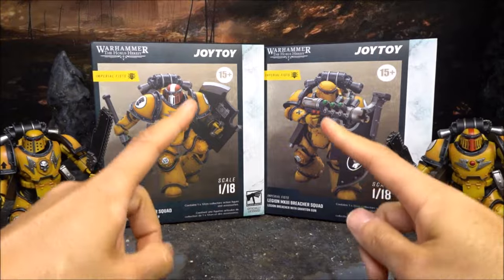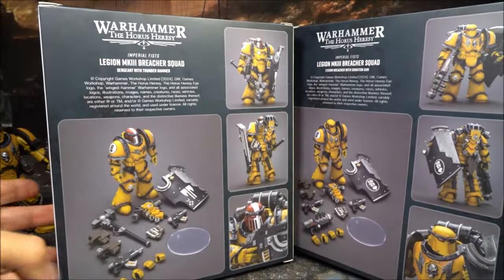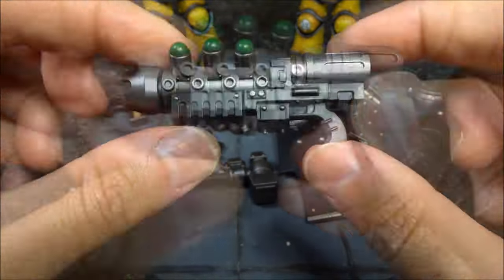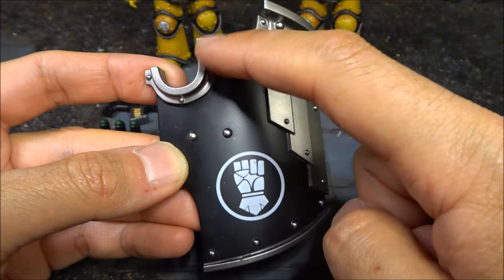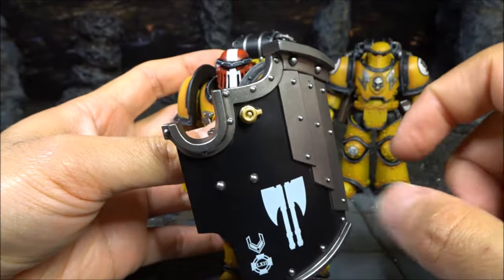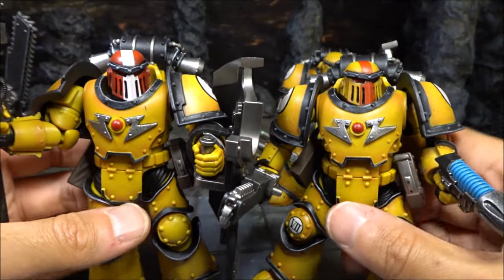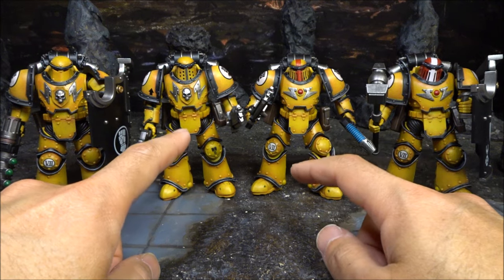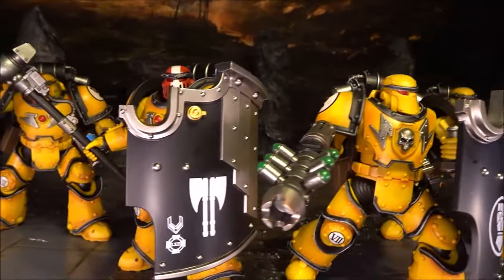Ignore Despoiler, get Breacher Squad! JOYTOY Warhammer Horus Heresy action figure unboxing & review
Awesome viewers! This is the second video on the world of Joytoy Warhammer Horus Heresy series! Join me as I meticulously explore the intricacies of JOYTOY's Imperial Fists Breacher Squad action figures. These are better than the despoiler squad because of the accessories provided!

1. Opening/Intro Music:
   / makai-symphony
2. Main Music:
This is one of the best YT music channel in my opinion. The songs are my favorites of all time!